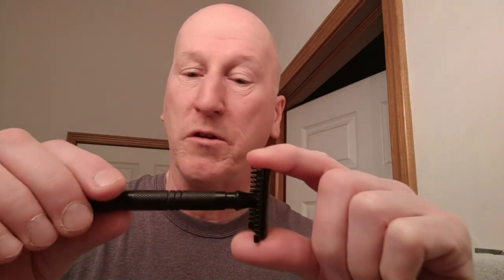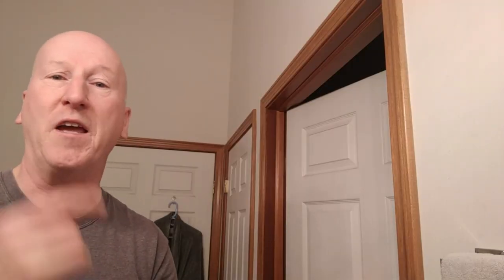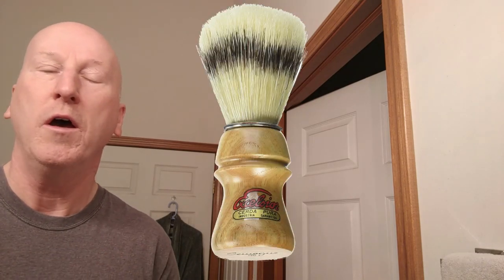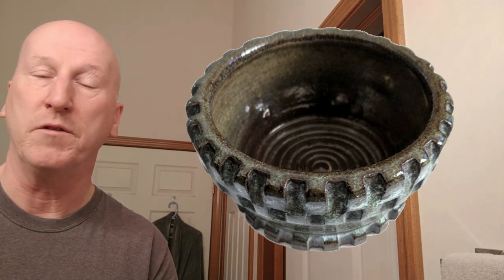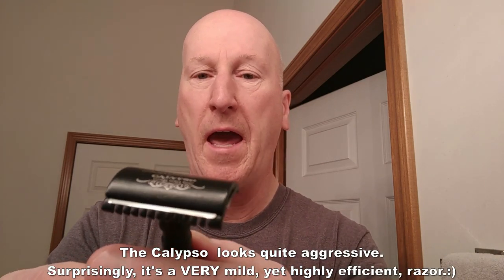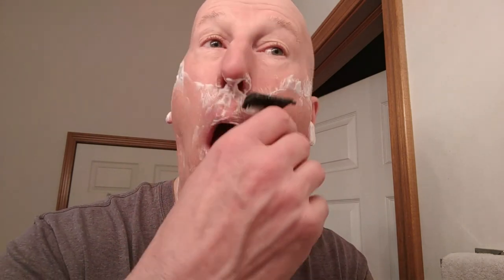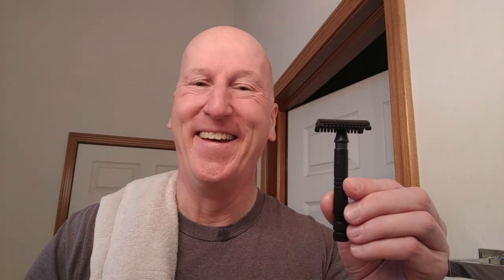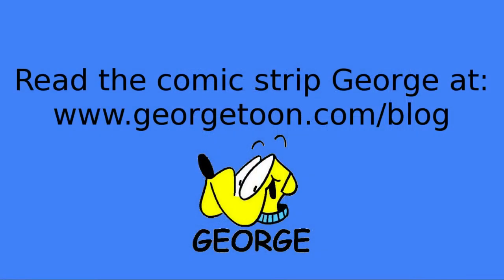Calypso Open Comb Safety Razor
The Calypso Open Comb Safety Razor is a razor anyone can use.
However, as noted on the Calypso product page, "Black men needed an affordable razor that was engineered from the ground up to suit their unique shaving requirements. They are plagued by ingrown hairs, razor bumps, and razor burn.  CALYPSO answers the call with a very gentle open comb head, a heavyweight handle, and precision design."

Calypso is a VERY mild, yet highly efficient, safety razor!  I take it for spin.

Astra Platinum Double Edge Safety Razor Blades ,100 Blades:

Palmolive For Men Classic Palm Extract Shave Cream 100ml

Palmolive Classic Lather Shave Cream 100ml x 6 Packs by Palmolive

Semogue 1800 Superior Boar Bristle Shaving Brush

Clubman Pinaud After Shave Lotion, 6 fl oz

Avon Wild Country After Shave (Set of 3)